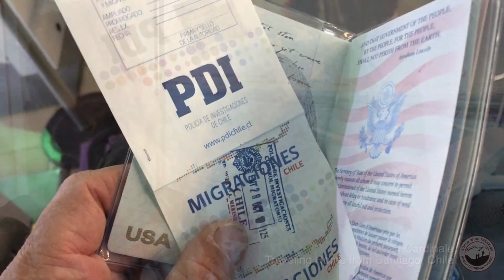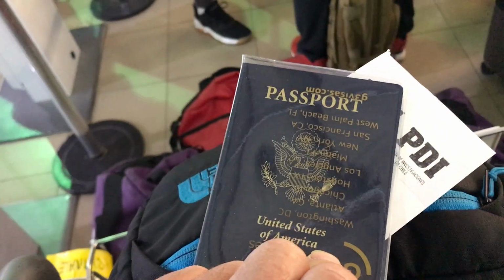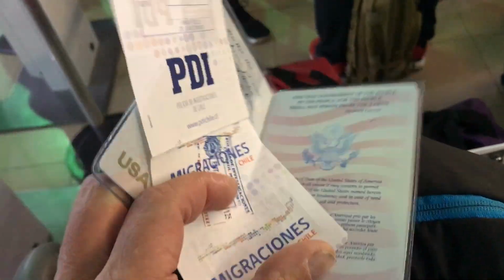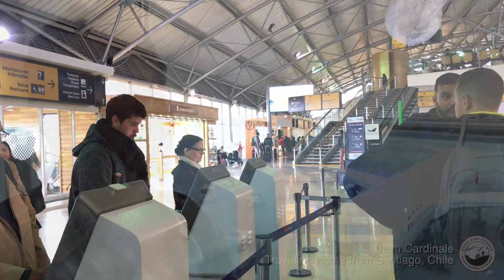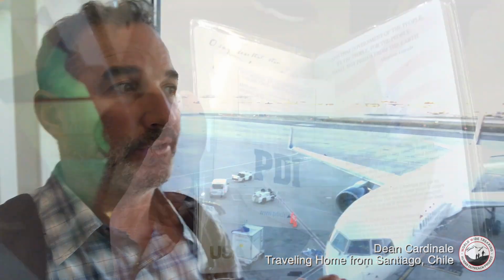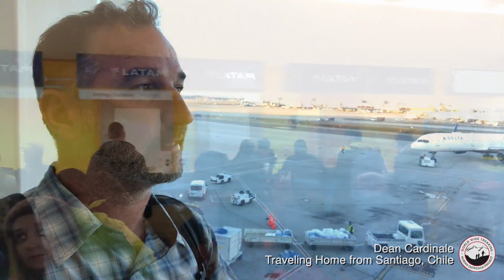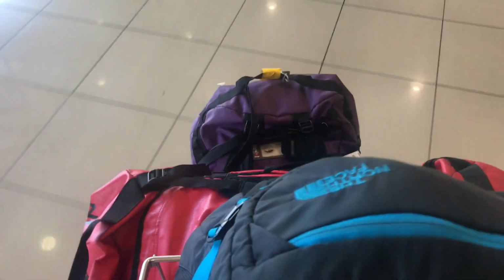Traveling to and from the Santiago, Chile International Airport | Trek Tips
➤ Dean talks about some of the intricacies of navigating the Santiago International Airport - and the importance of keeping your PDI card handy on your adventures in Patagonia!

Questions or comments? Drop us a line in the comments section!

Let’s socialize! For more information or to join us on World Wide Trekking Trips:
Phone ➤ 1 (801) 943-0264 (Call us! M-F 9-5, MST)